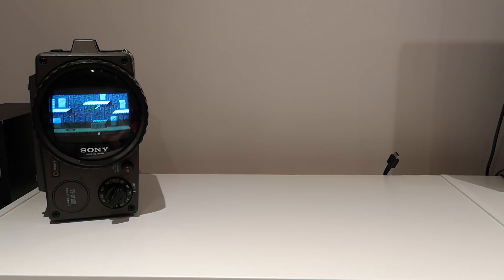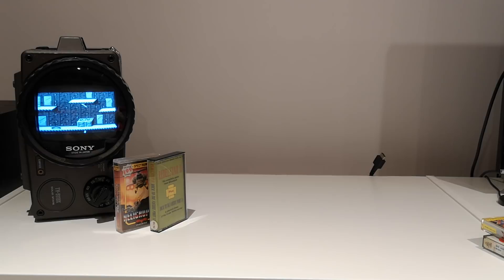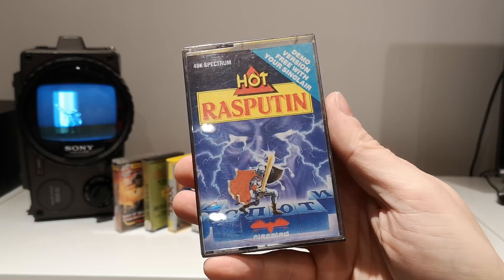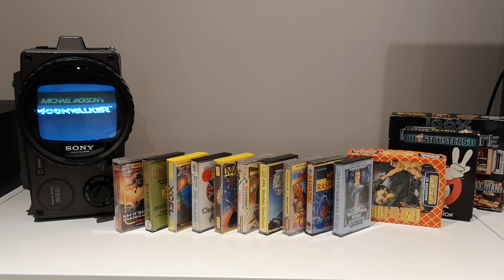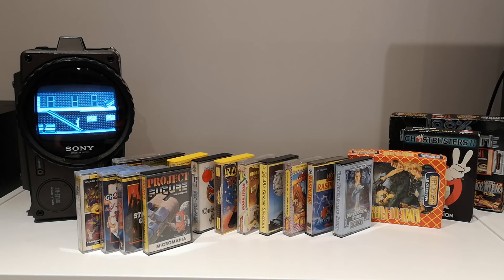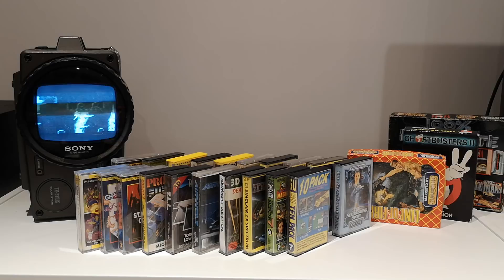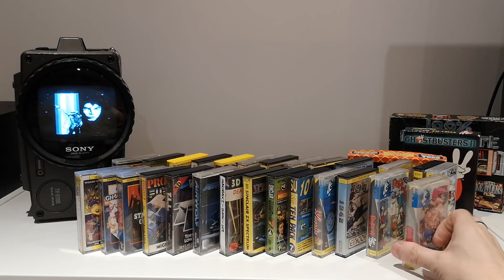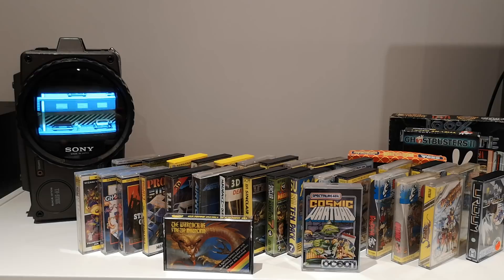Unboxing video, two boxes of zx spectrum game's, what's in the box?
Today we are opening two boxes of zx spectrum tapes, one from Dan Laine and one from my friend Andre Russell he has a great YouTube channel on the go so please click on the link and have a nosey